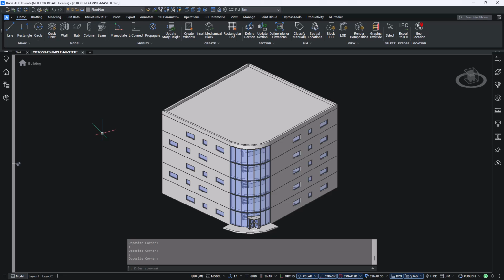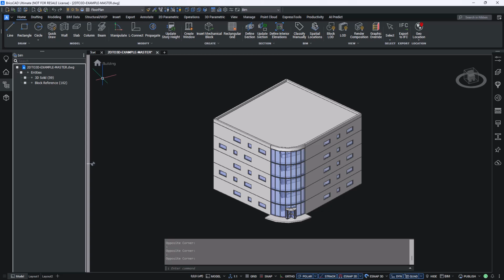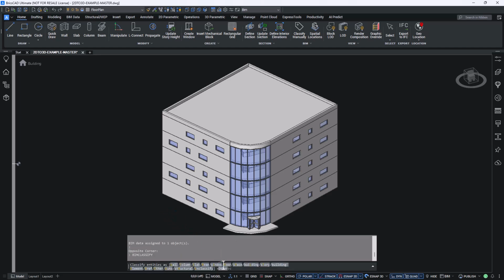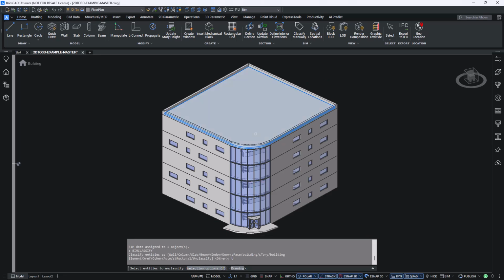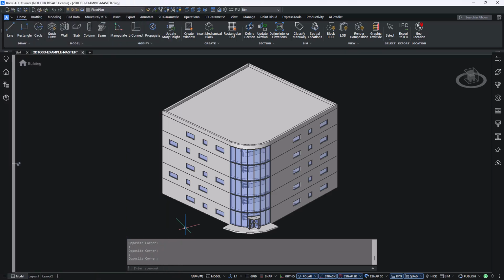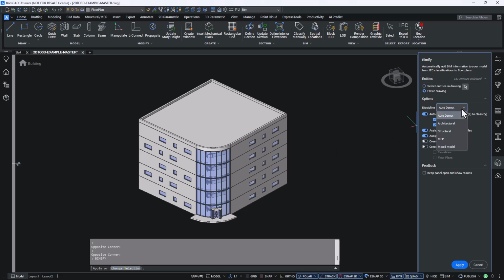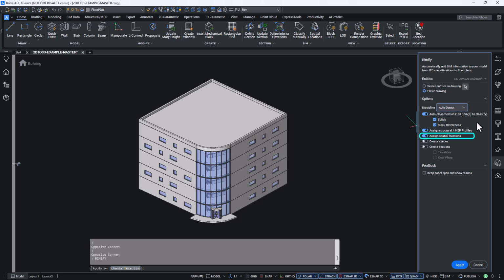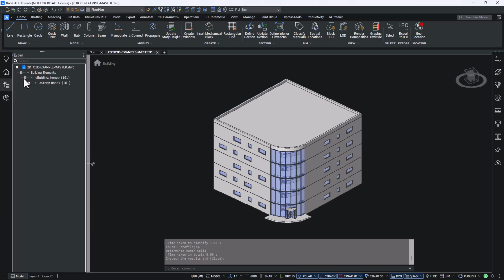BIM classifications | BricsCAD BIM Essentials V26 | Lesson 12/22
Correctly classifying geometry is essential for IFC export and BIM organization.

This video explains how to use BIMCLASSIFY for manual classification and BIMIFY for automatic detection. You learn how to manage classifications in the Structure panel, remove or adjust classifications, assign profiles, create spaces, and generate automatic sections.

The tutorial shows how IFC‑based classifications remain consistent and how BIMIFY respects existing data. It’s a complete guide to structuring BIM models.

Ready to start practicing?